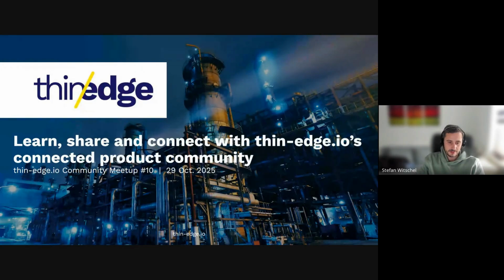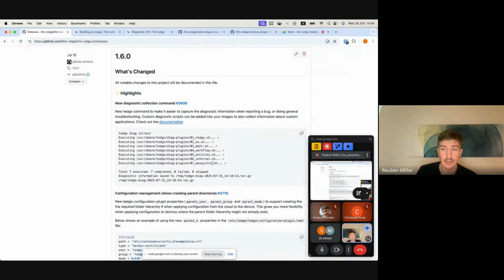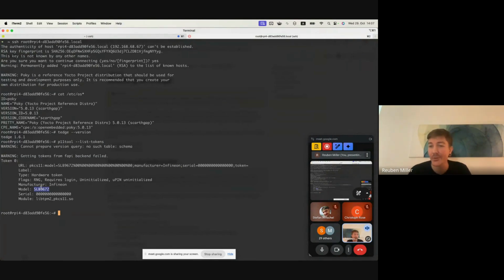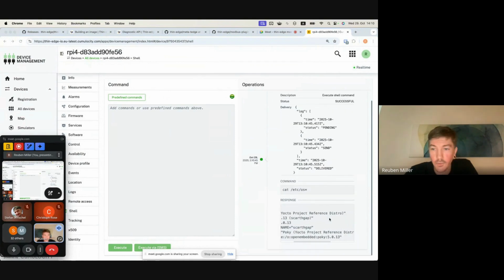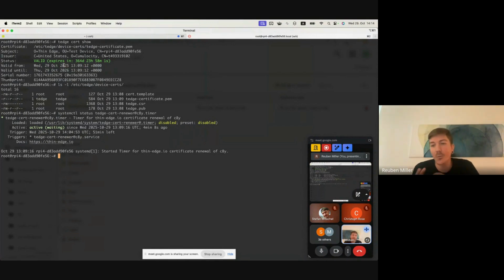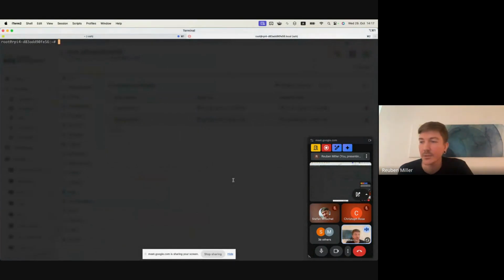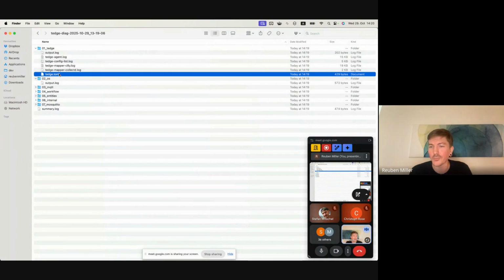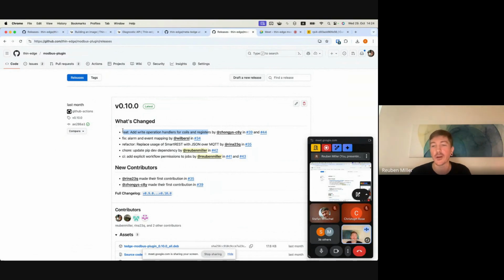thin-edge.io Introduction & Update Q4 2025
In this video Reuben will give an overview about the latest achievements in the thin-edge.io open-source projects. This video was recorded as part of the meetup series